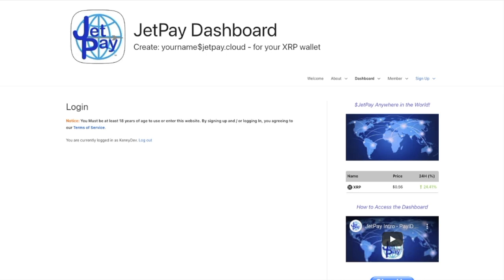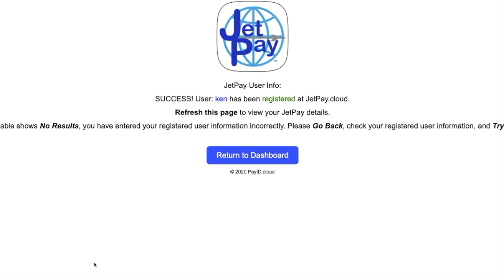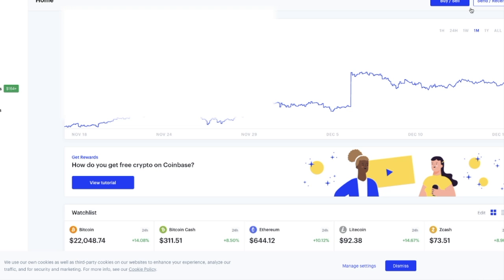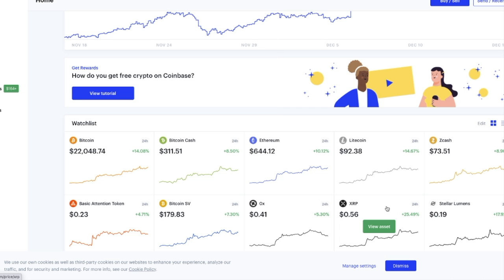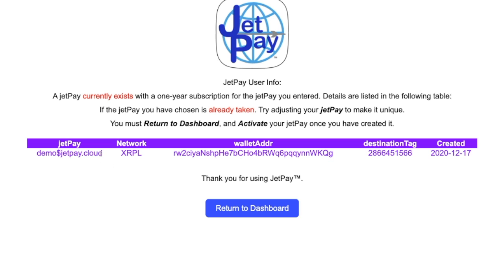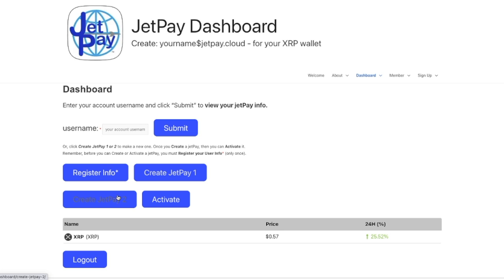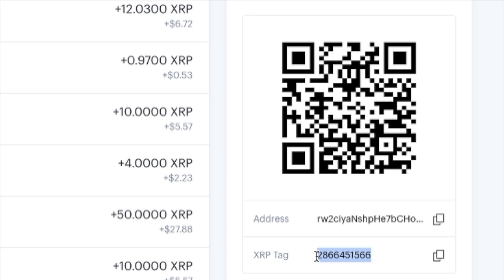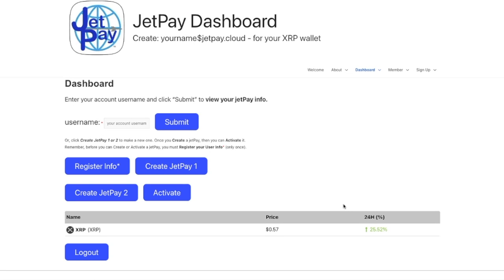JetPay - How to Register, Create and Activate your jetPay - to receive XRP payments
This video picks up where the first video left off, The first video shows you
Once you have signed up, purchased a subscription, and are able to access
the JetPay Dashboard, this video shows you how to Create and Activate a